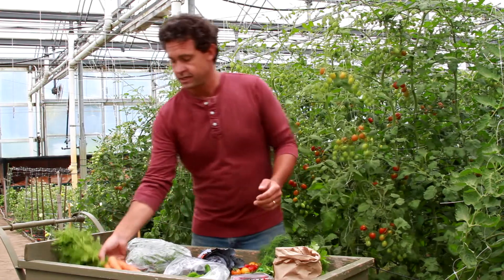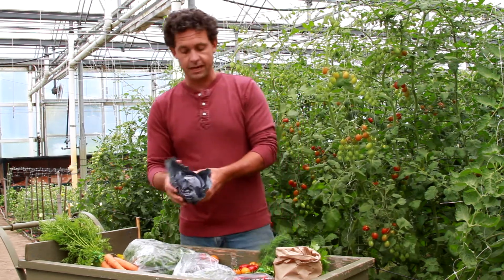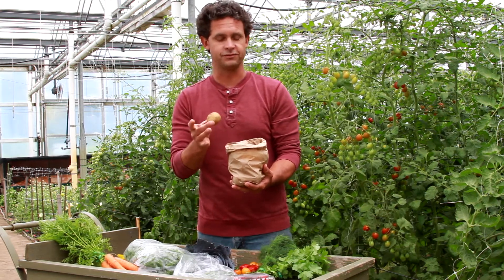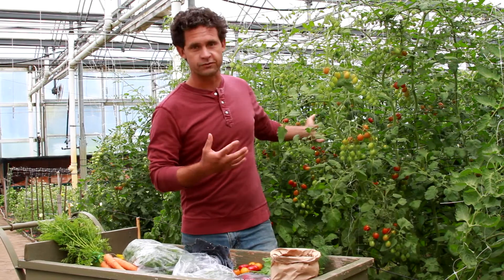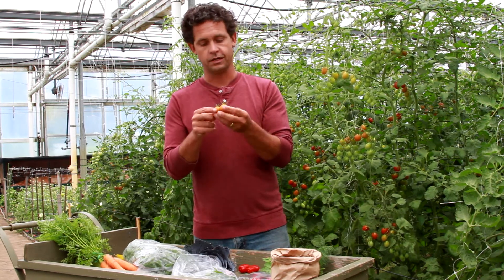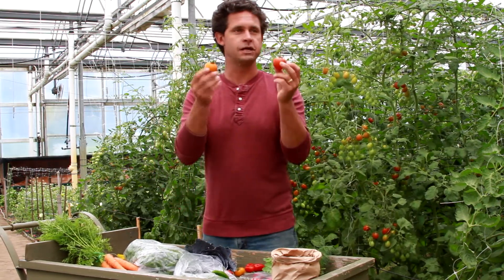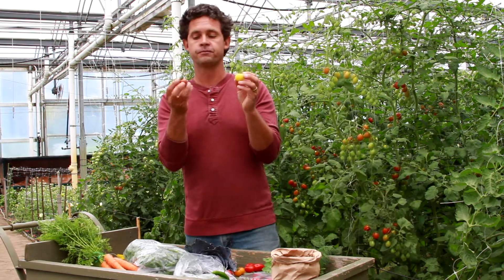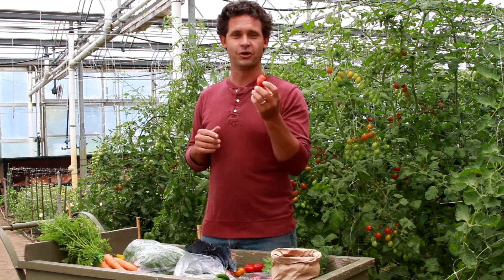Stone Barns CSA 2017: Week 9 with Jack Algiere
It's official--tomato season is starting! Farmer Jack takes you on a tour through the greenhouse to show the wide variety of tomatoes that will make appearances in your CSA basket throughout the summer. We are also harvesting potatoes, cilantro, chard and more.